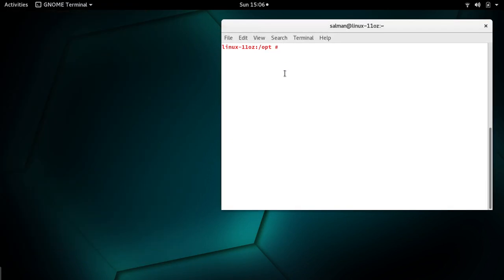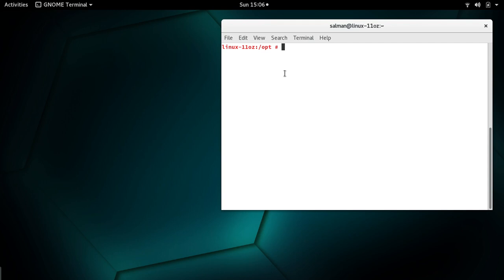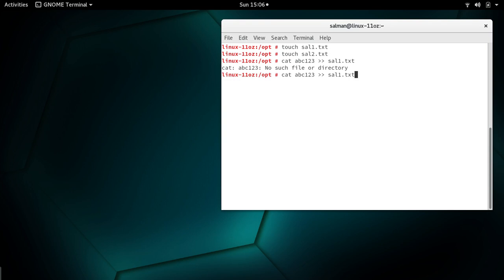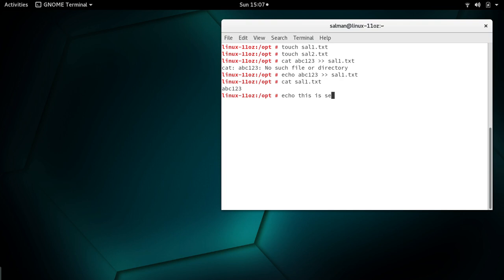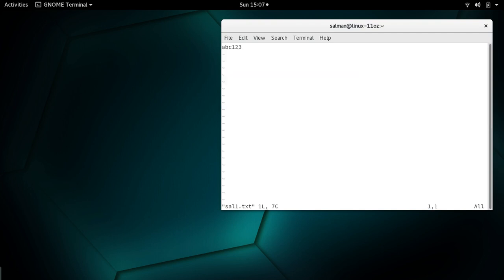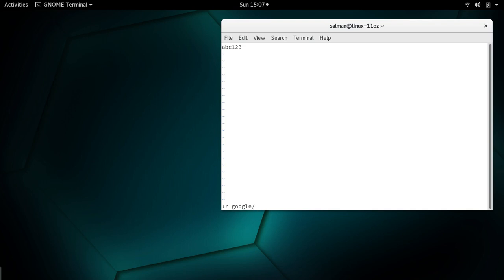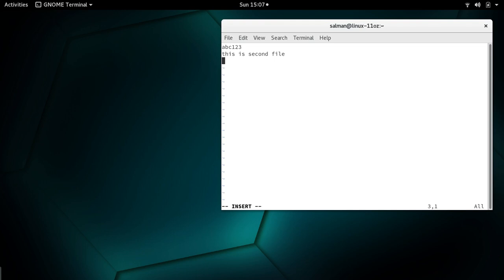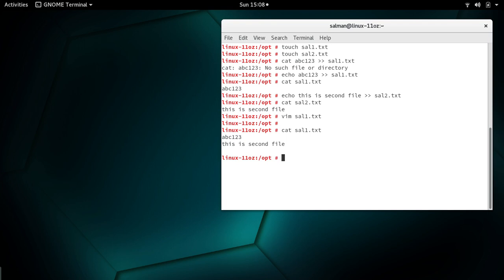Open External File in Current Vim File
In this video i will show you how you can open an external file in current Vim file. I hope this video will be helpful for many.
Thanks,
Sal